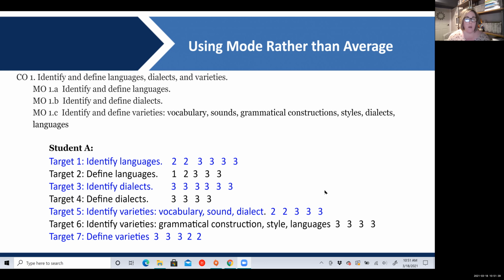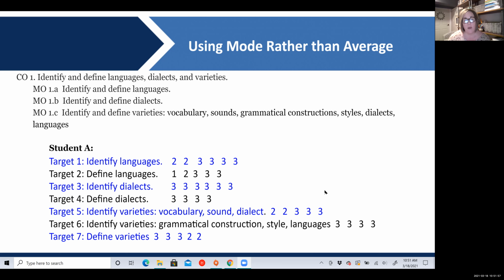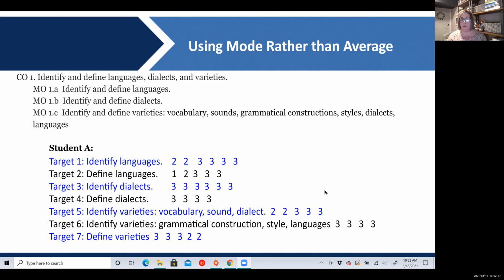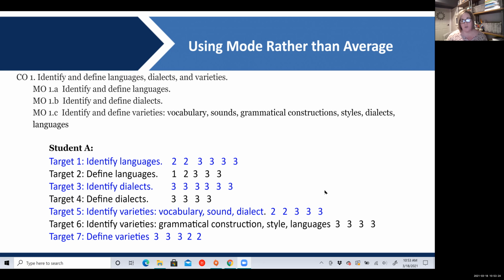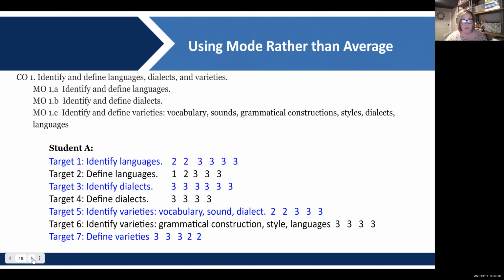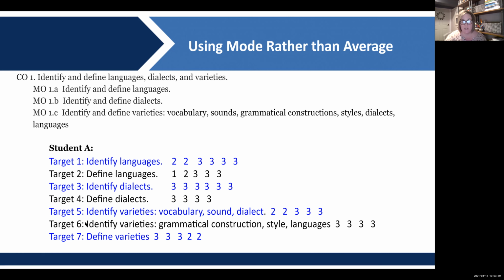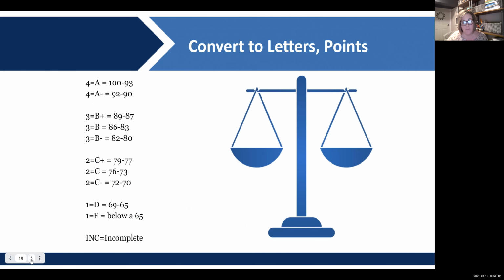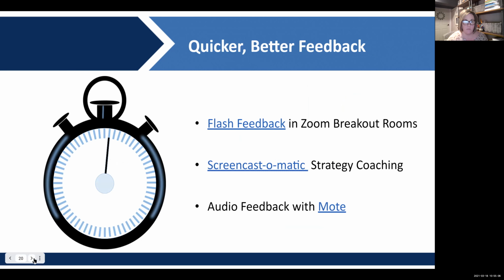Grading Using Mode Rather than Average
In this brief video, Angela Stockman demonstrates how we might use mode rather than average to determine equitable grades.